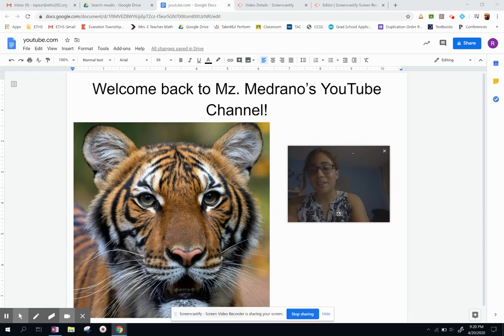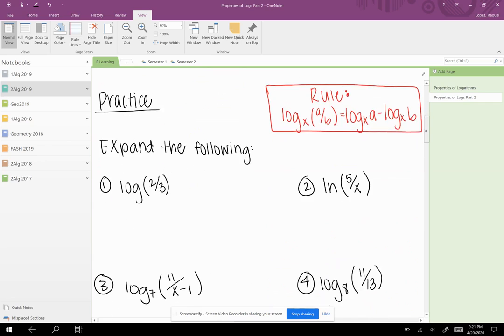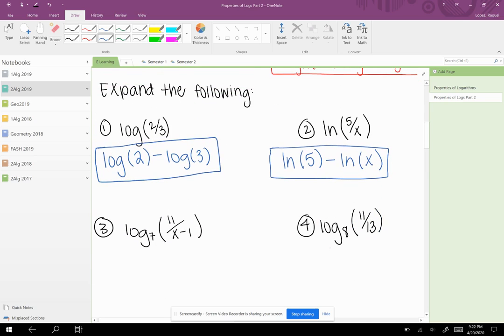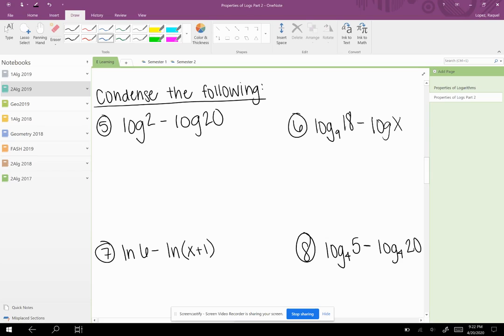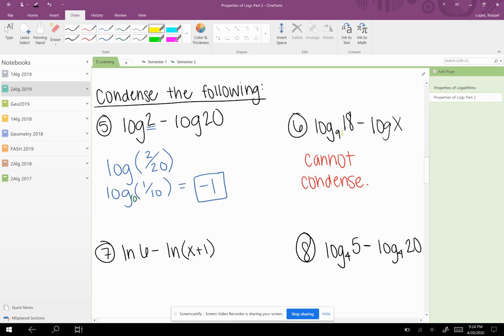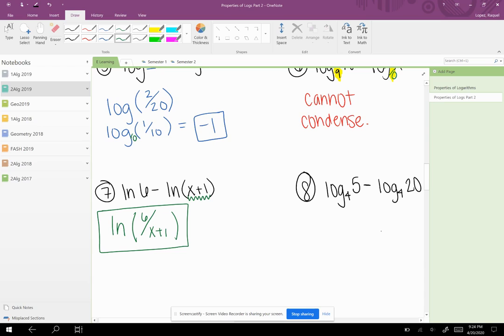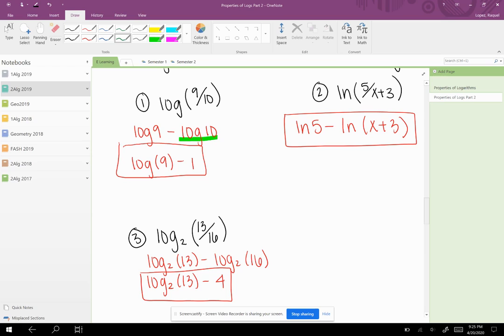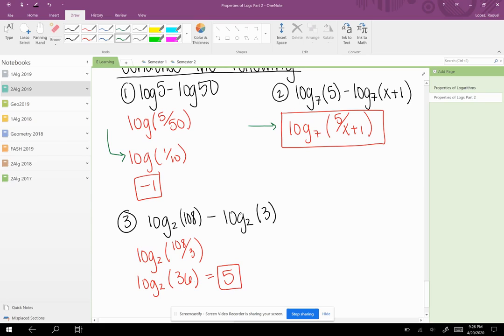Expanding and Condensing Logs Part DOS (two)